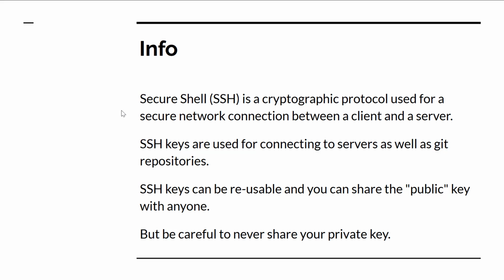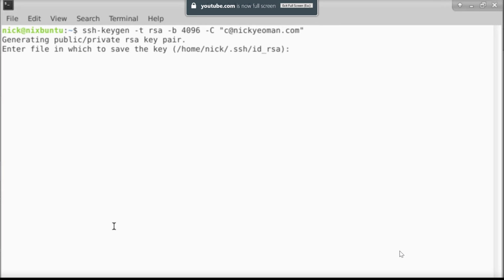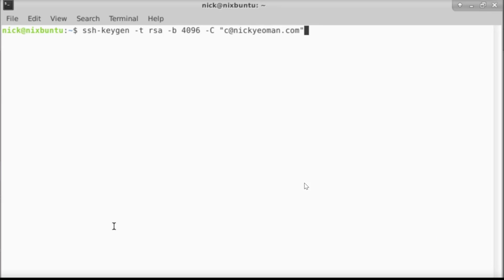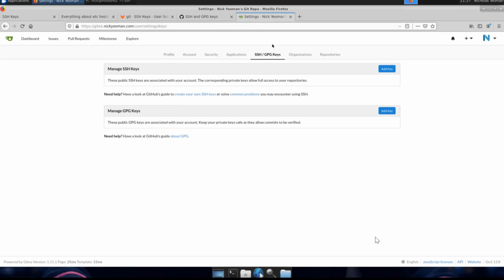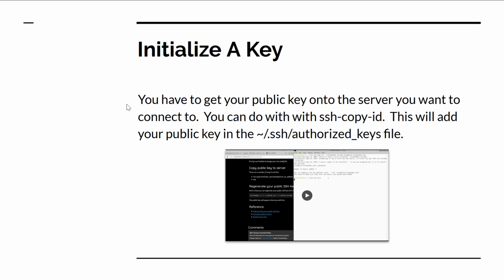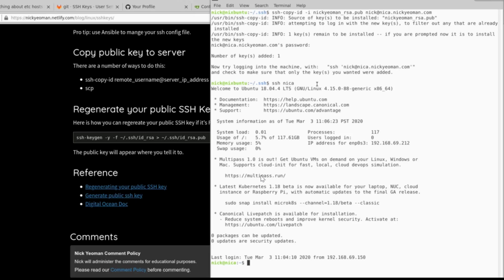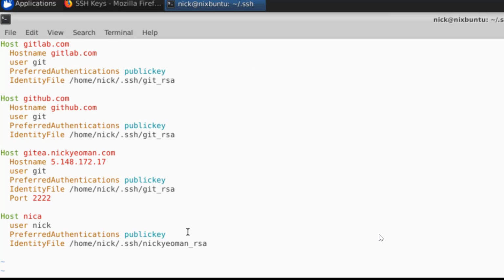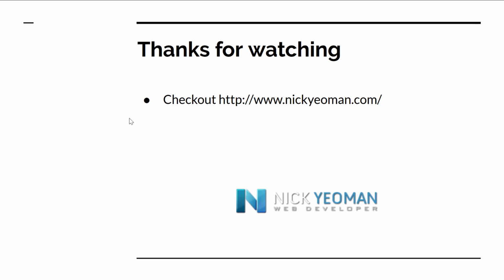SSH Keys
A very brief introduction of how to use ssh keys.